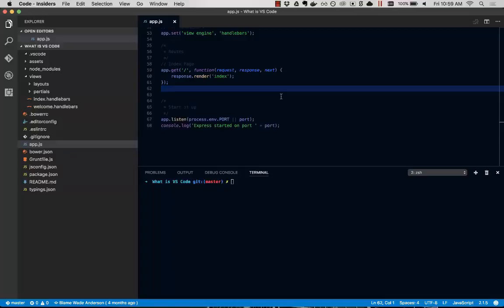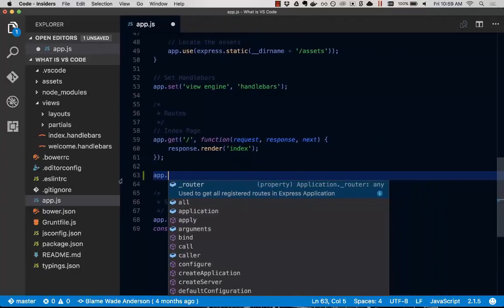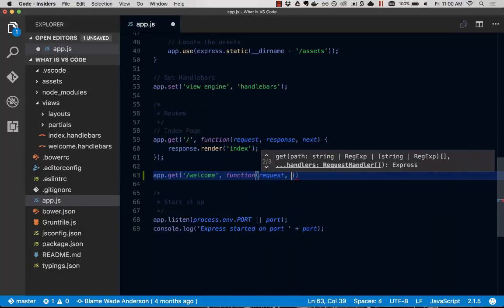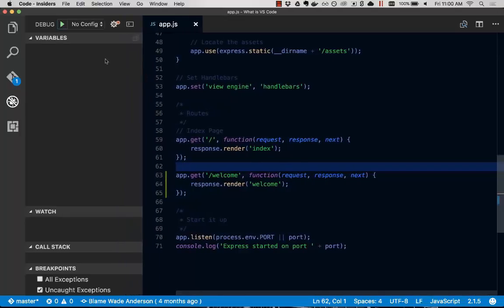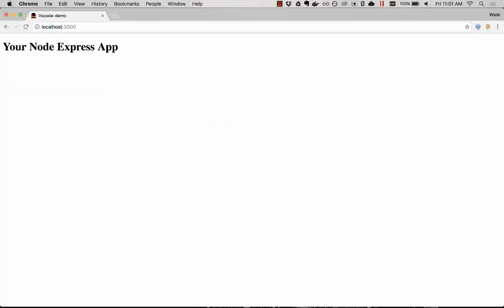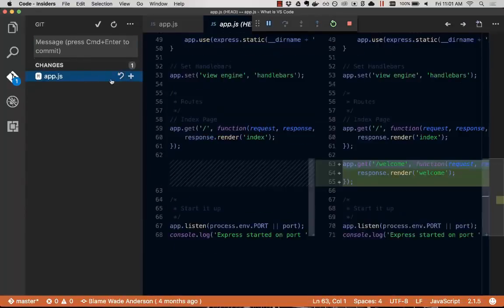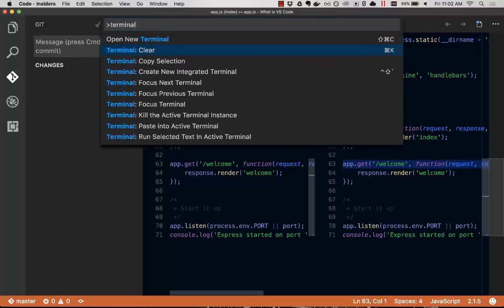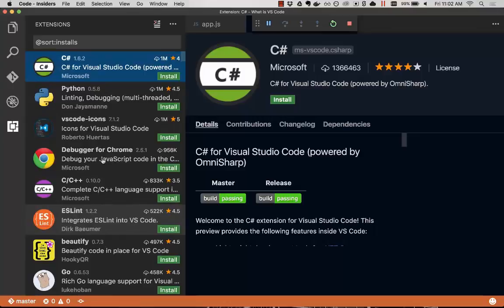VS Code Through JavaScript